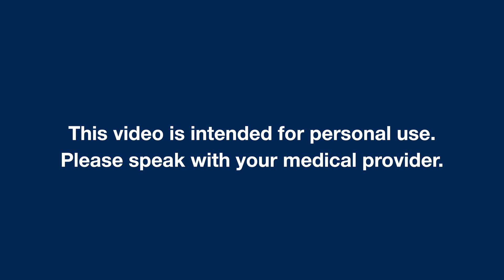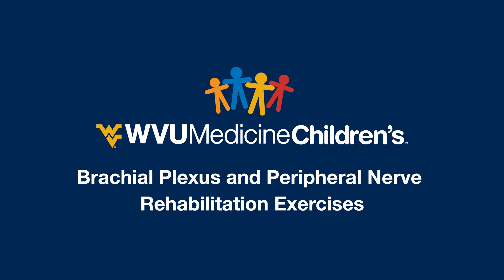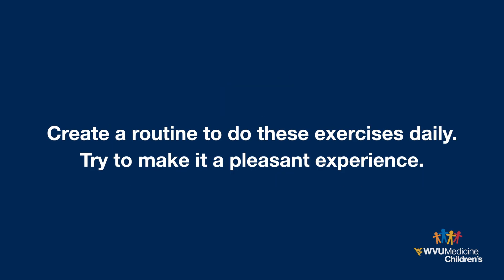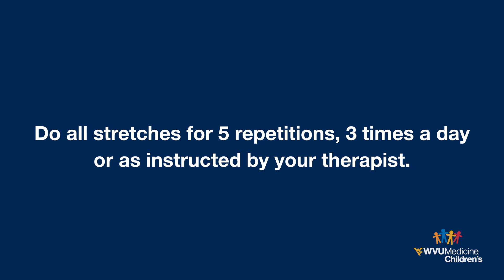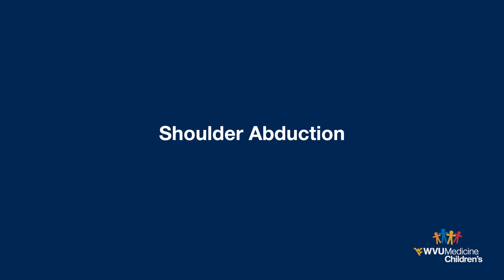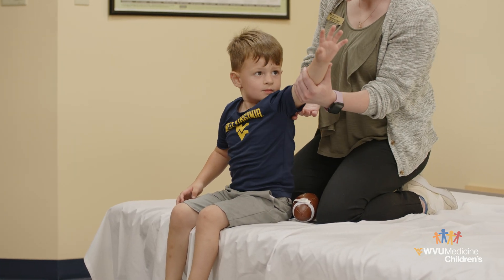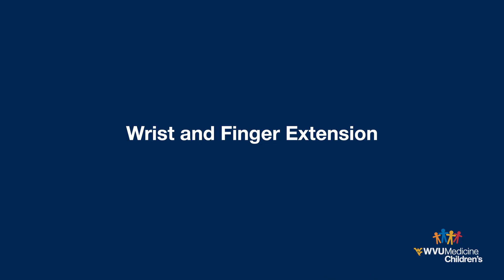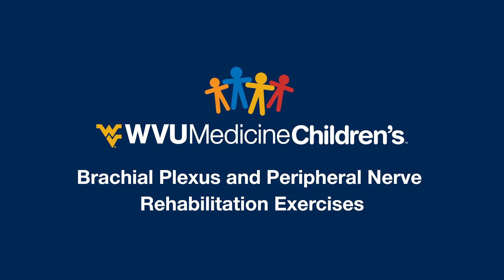Brachial Plexus and Peripheral Nerve Rehab Exercises: Stretching and Strengthening, over 1 year old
In this video, the team will review exercises to work on improving flexibility of a child's upper extremity at each joint as a child ages. Before beginning the exercise program, please speak with your medical provider.